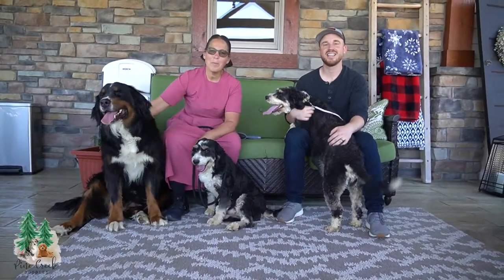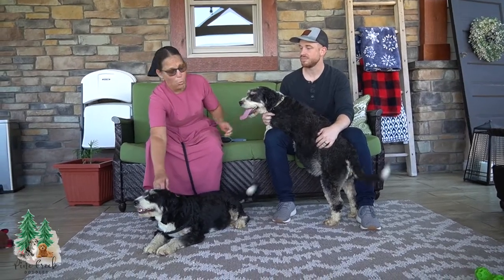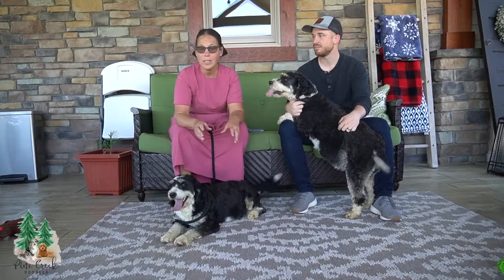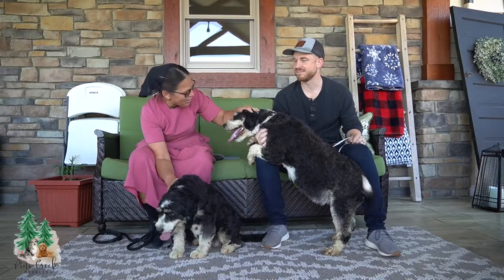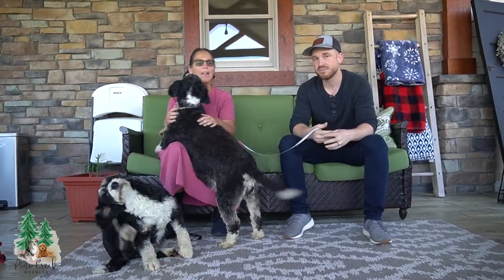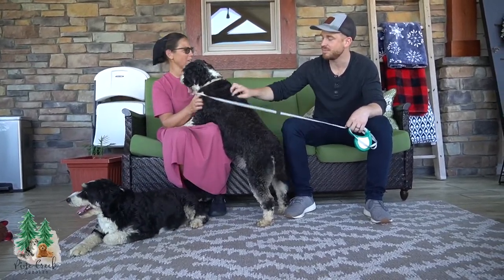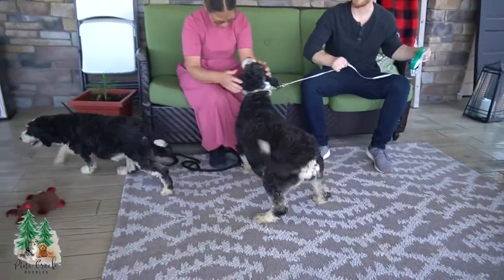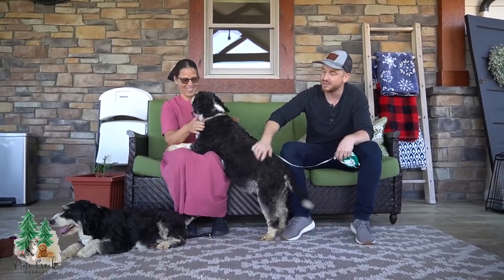Upcoming Bernedoodle Litters - Bernese Mountain Dog Mom Macy and Her Bernedoodle Daughters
🐾 Say Hi to Macy and Her daughters Sache and Chloe! They are all due to have puppies here soon so if you are interested you can go to our website to place a reservation! 💭

🐕‍🦺 We love rasing happy and healthy goldendoodle, bernedoodle and aussiedoodle puppies! 🐾

❗️ Don't forget that we are here to help and inform you when buying, adopting and raising a goldendoodle, bernedoodle and aussiedoodle dogs! 🥰